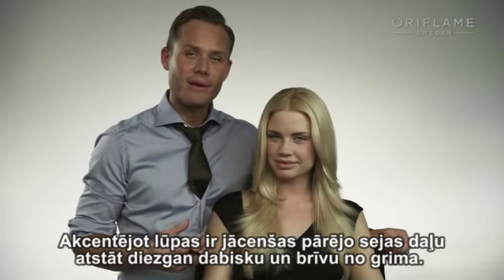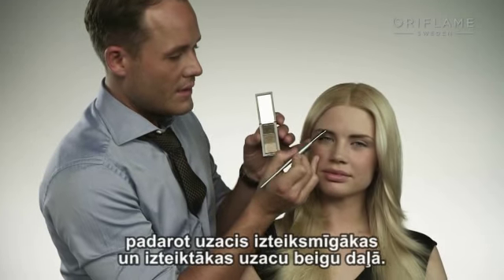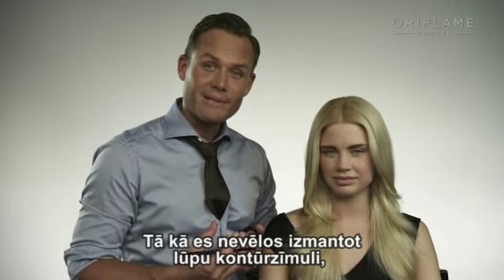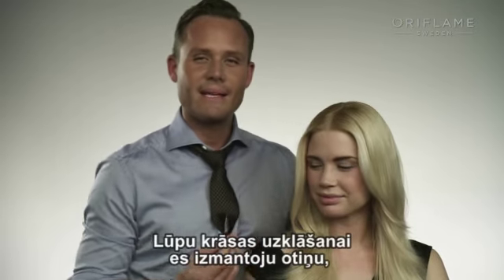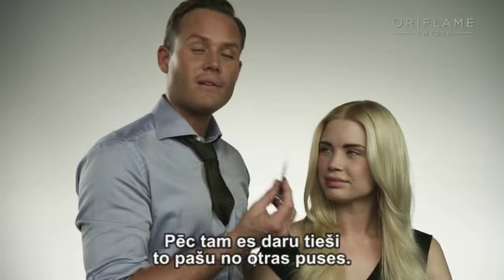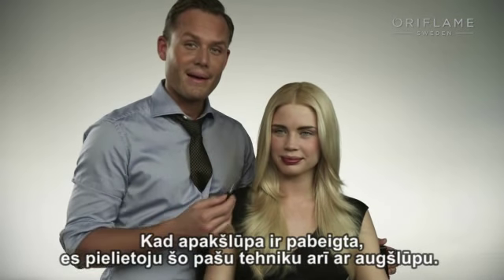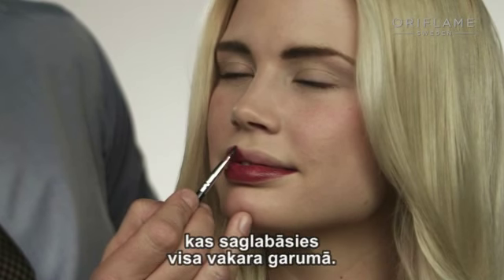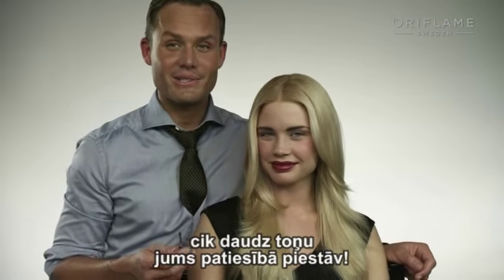Jonasa Vramela meistarklase - IZTEIKSMĪGAS LŪPAS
Šajā meistarklasē apgūstiet, kā iegūt izteiksmīgas lūpas un kādam jābūt pārējam grimam.